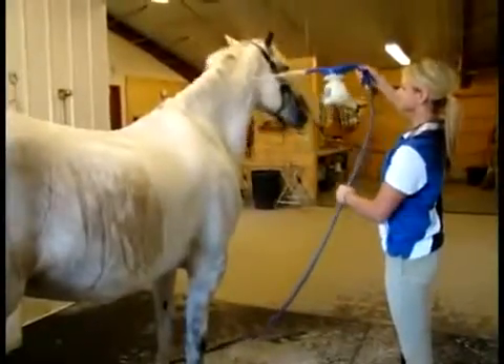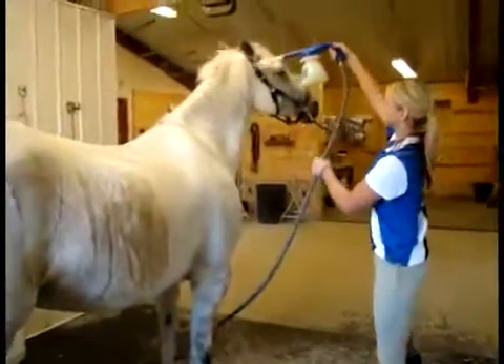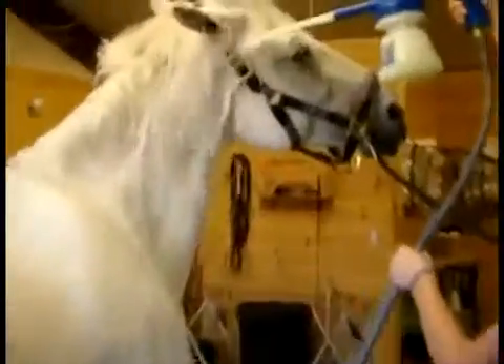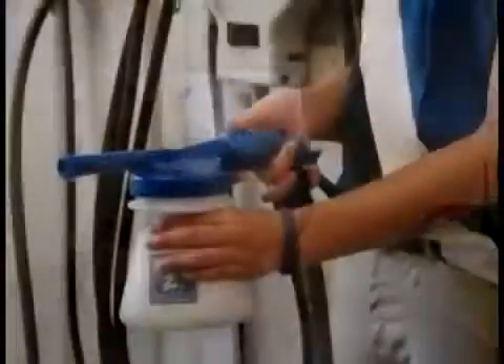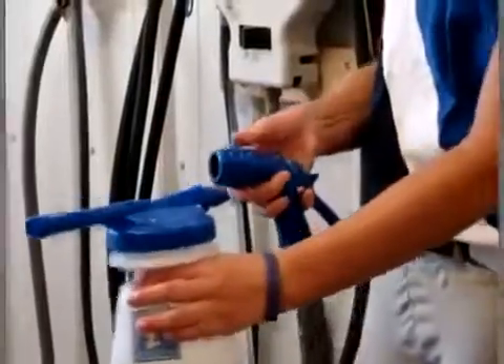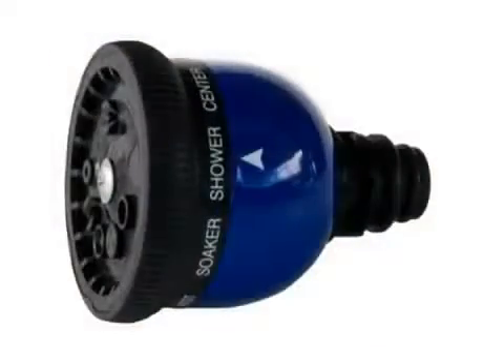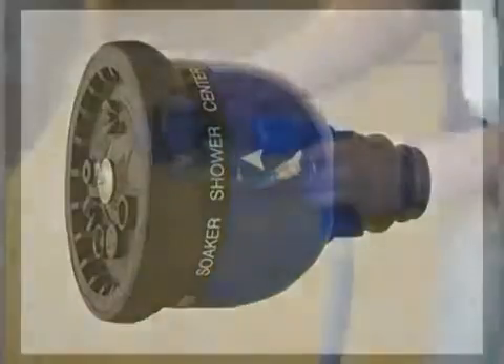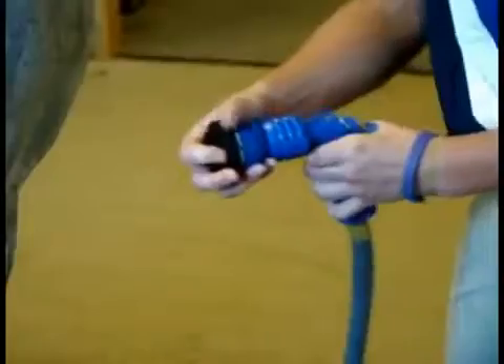eZall® Bathing Kit with Total Body Wash Horse Washing Instructions